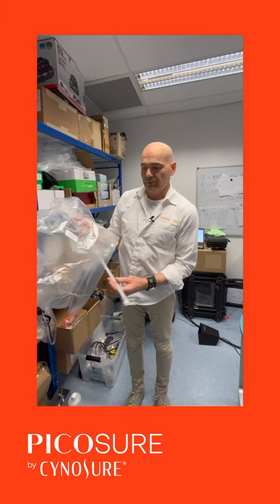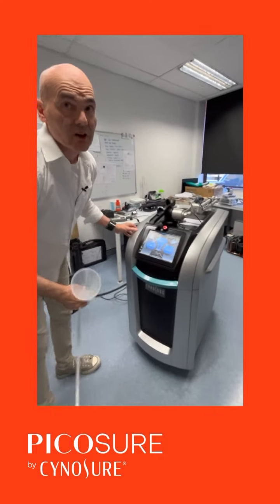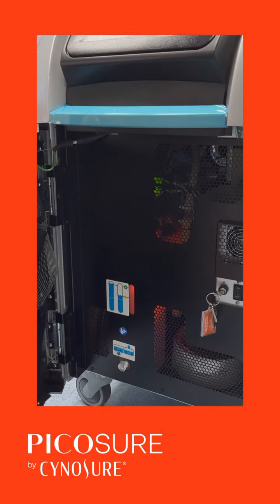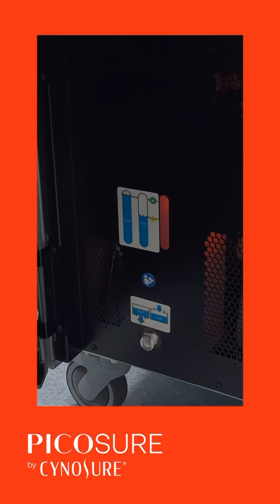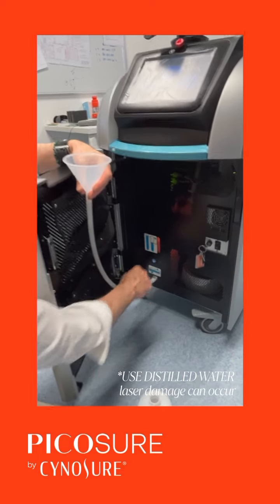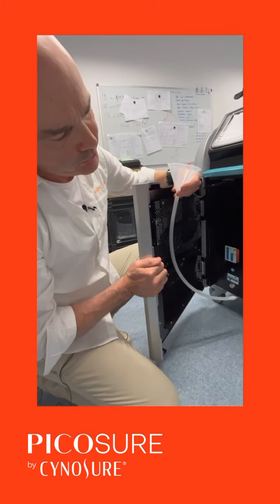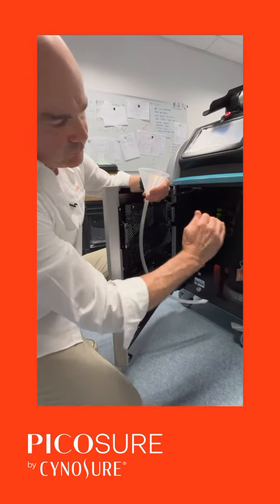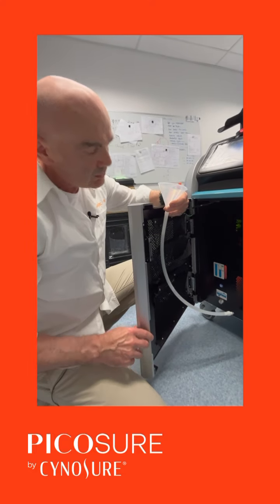PicoSure Troubleshooting Tips - Water Level